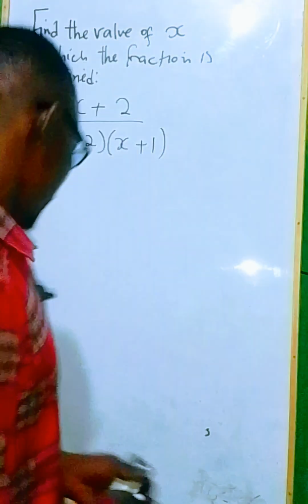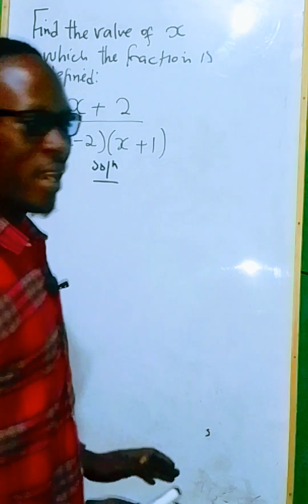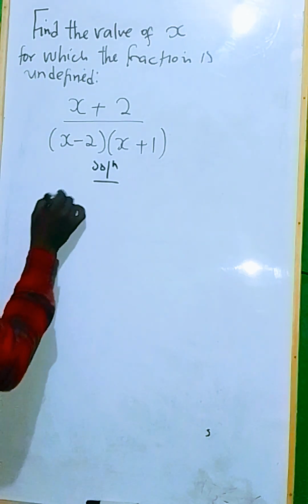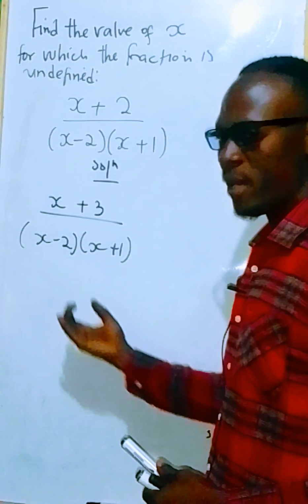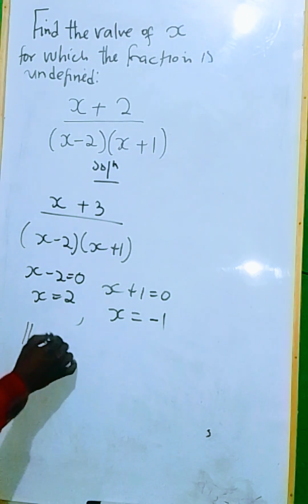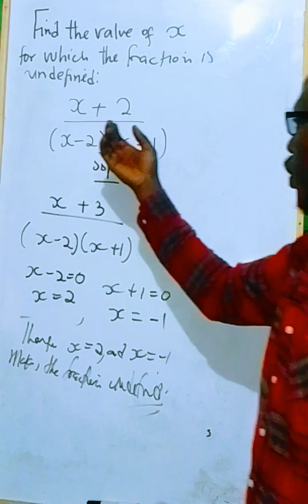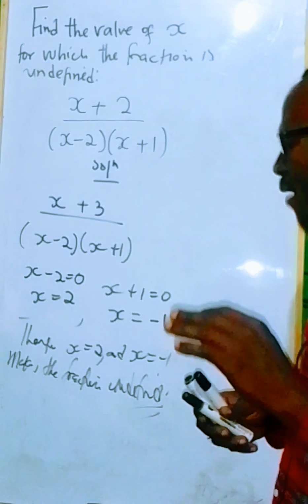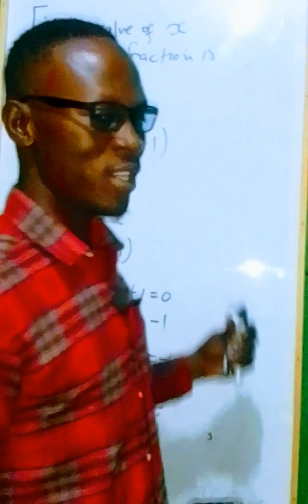Find the value of x which makes the fraction undefined